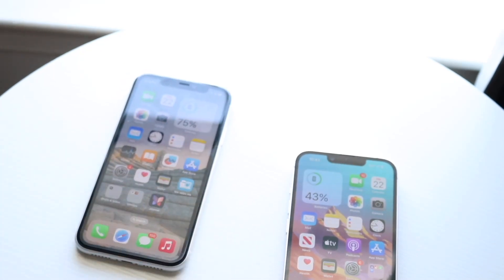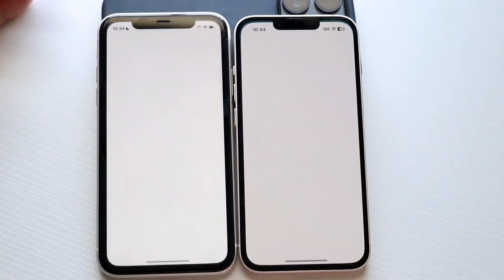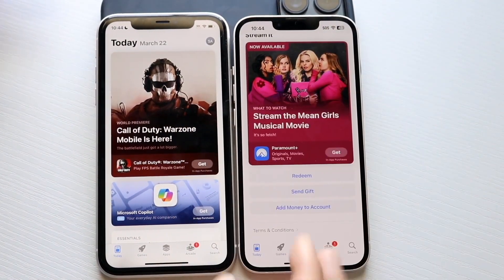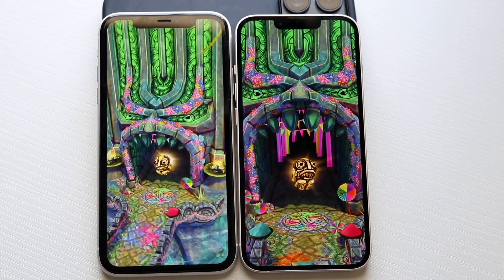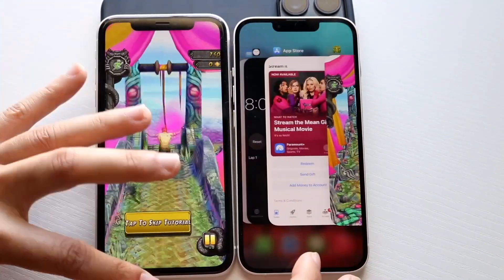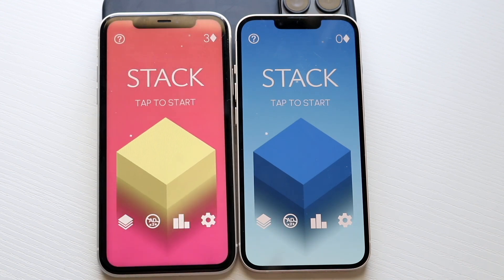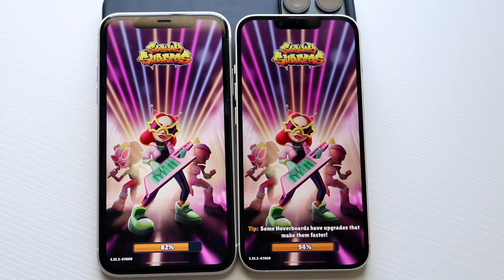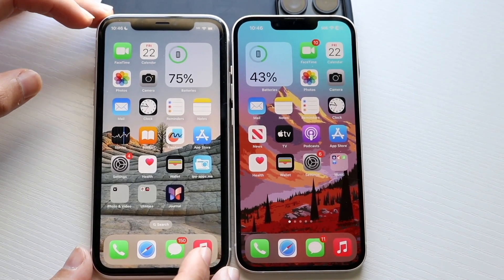iPhone 14 Vs iPhone 11 Speed Comparison In 2024